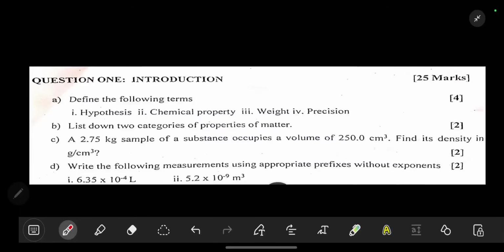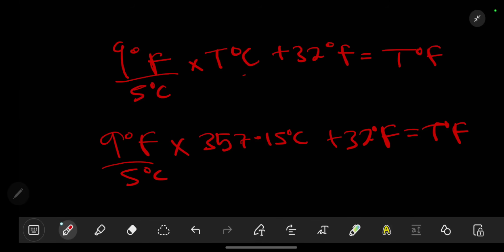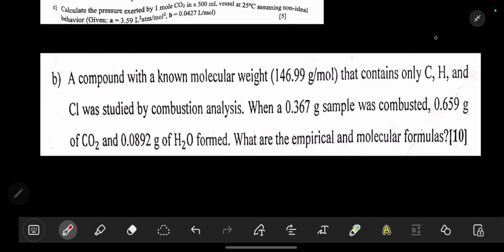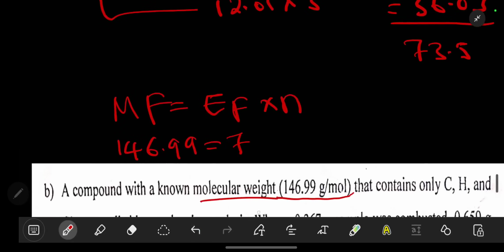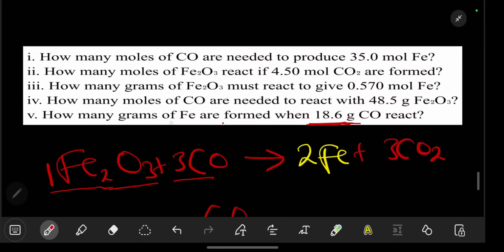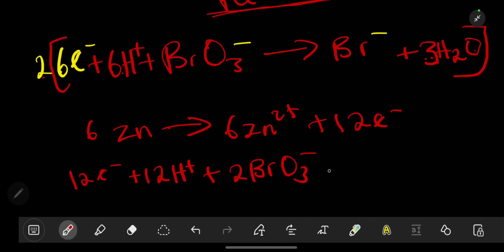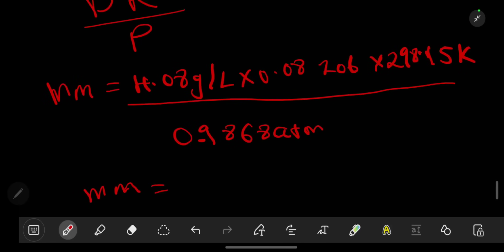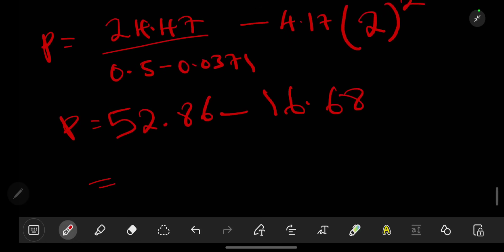CH110 2025 TEST 1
📘 FULL CHEMISTRY PAPER WALKTHROUGH | Introduction • Aqueous Reactions • Stoichiometry • Gases
Get ready to master the core concepts of Chemistry in this complete test paper walkthrough! 🚀 Whether you're preparing for exams or strengthening your foundation, this video covers key topics in a clear and structured way.
🧪 Topics Covered:
Introduction to Chemistry – Basic concepts, units, and fundamental principles
Reactions in Aqueous Solutions – Electrolytes, ionic equations, precipitation reactions
Stoichiometry – Mole concept, balancing equations, quantitative calculations
Gases – Gas laws, pressure, volume, temperature relationships, and real-life applications
📊 Learn how to approach exam questions, solve calculations step-by-step, and understand the theory behind each concept.
🎯 Perfect for:
High school & A-level students
Exam revision and practice
Building strong problem-solving skills in Chemistry